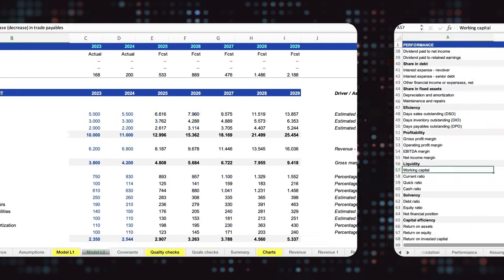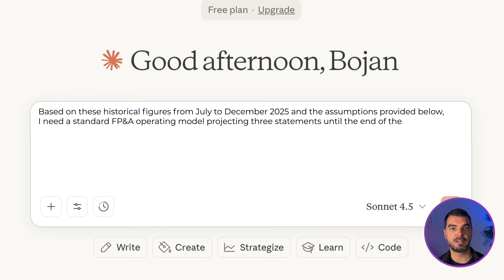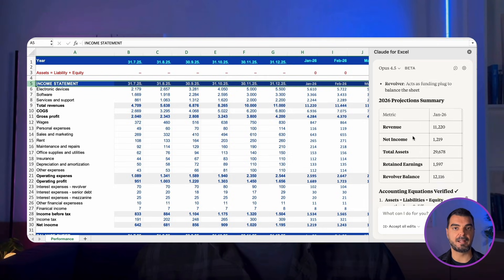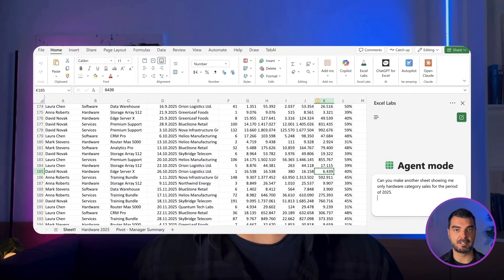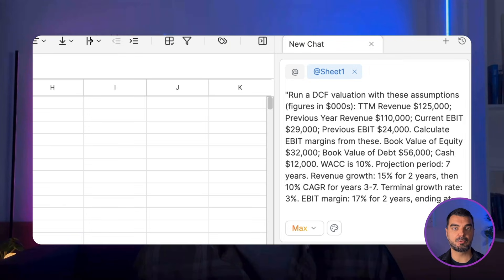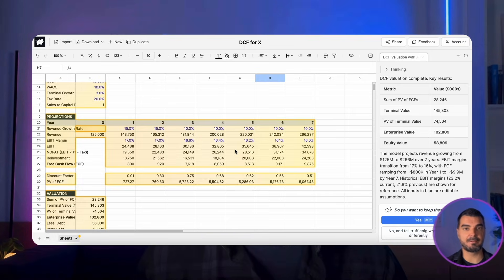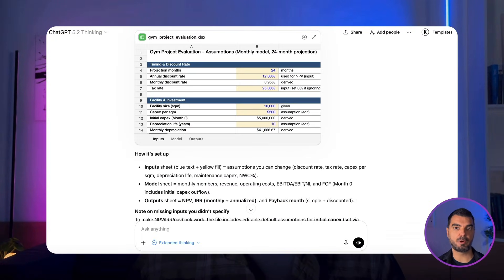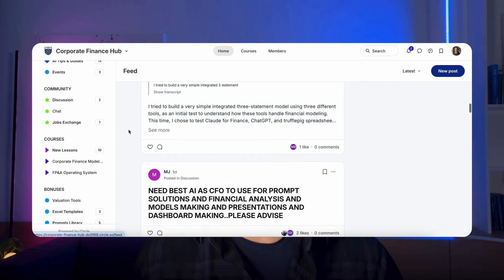AI + Excel for FP&A: How Finance Pros Get 10x Speed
In this video, you will learn how modern finance professionals use AI with Excel to build FP&A models, financial forecasts, dashboards, valuations, and project evaluations up to 10x faster—with fewer errors and far better structure.

If you work in FP&A, financial modeling, corporate finance, or analytics, this tutorial shows exactly how AI tools like Claude, Excel AI Agent Mode, Trufflepig, and ChatGPT can transform the way you work. We go beyond basic formulas and show real-world workflows used by high-performing finance teams.

You will see how to:

►Build a 3-statement FP&A operating model in minutes

►Clean messy Excel datasets instantly using AI Agent Mode

►Automate DCF valuations with Trufflepig

►Generate a complete project evaluation model (NPV, IRR, Payback) using ChatGPT

This is not theory. These are practical, step-by-step finance workflows you can apply immediately to save time, reduce errors, and focus on higher-value decision-making.

⏱️ Timestamps

00:00 – Introduction: AI + Excel for FP&A (10x speed)
01:00 – Part 1: Building FP&A operating models in Claude
03:41 – Part 2: Cleaning data with Excel AI Agent Mode
05:26 – Part 3: Automating DCF valuations with Trufflepig
07:52 – Part 4: Project evaluation models in ChatGPT